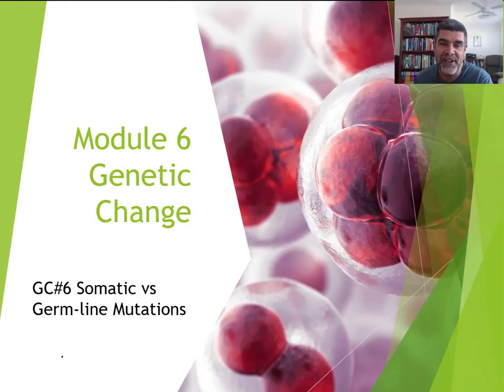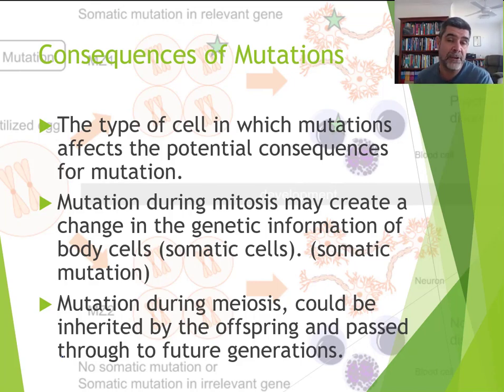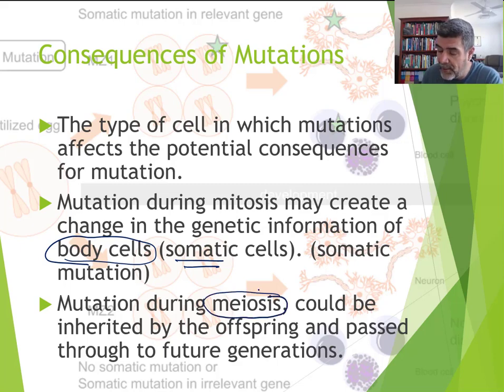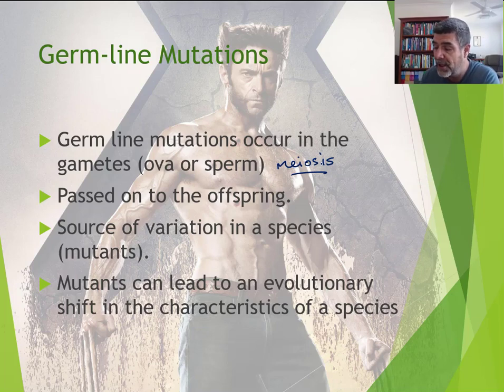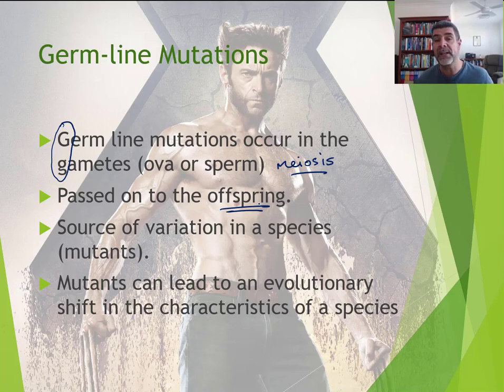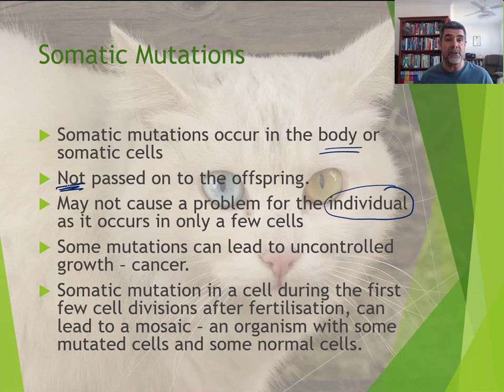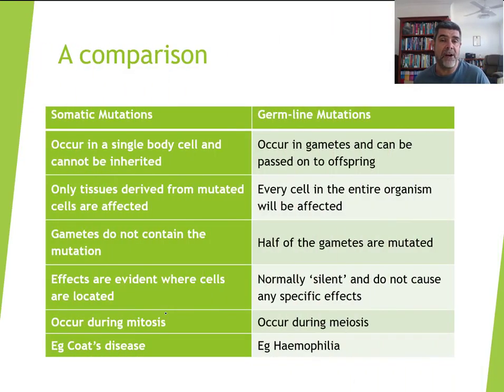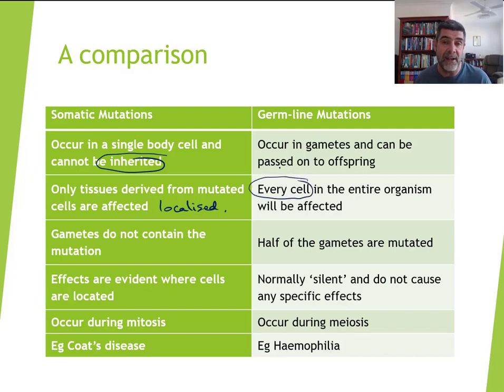GC#6 Somatic vs Germ line Mutations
HSC Biology
Module 6 Genetic Change
Somatic mutations vs Germline mutations